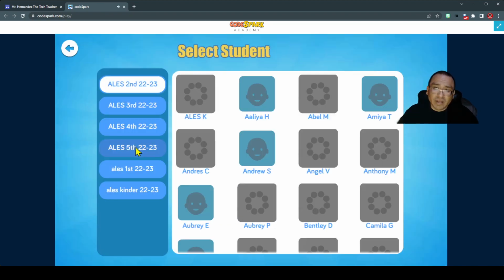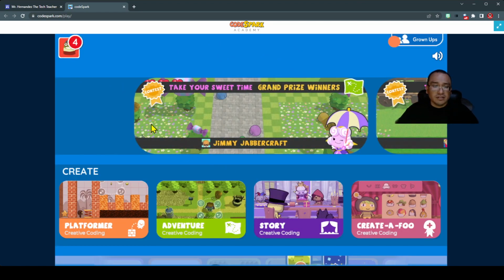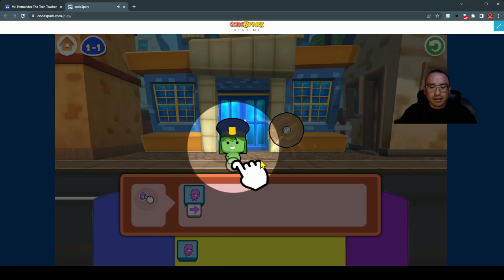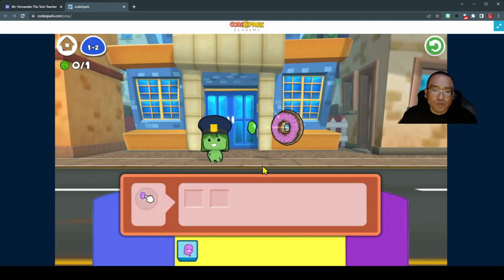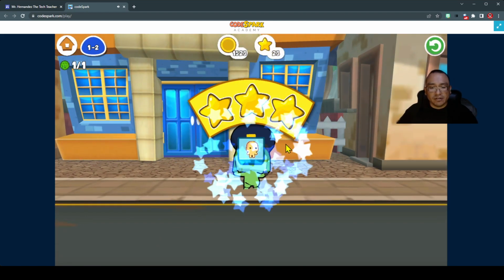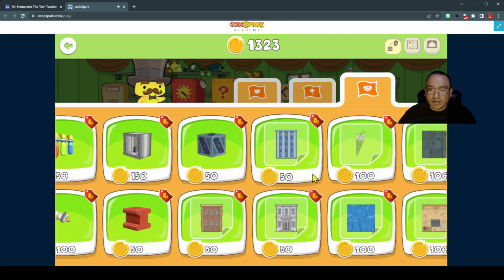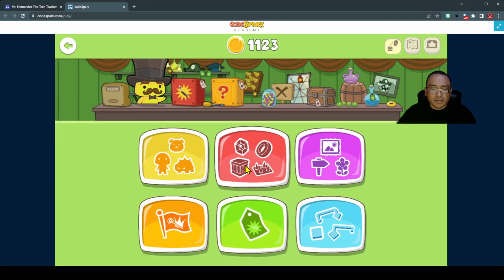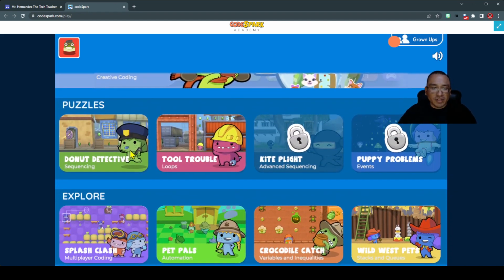Q3 Week 6 CodeSpark Computer Lab 22- 23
Mr. Hernandez The Tech Teacher shows students how to get started coding in CodeSpark Learning Academy with block-code in the Puzzles game mode.